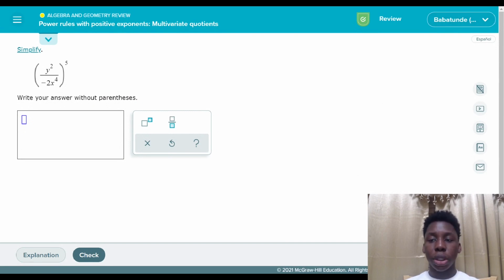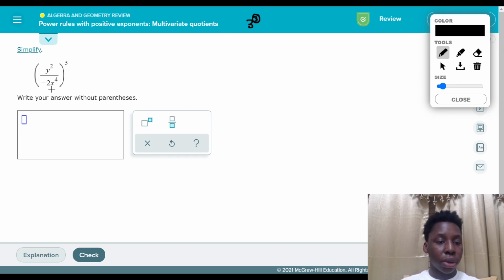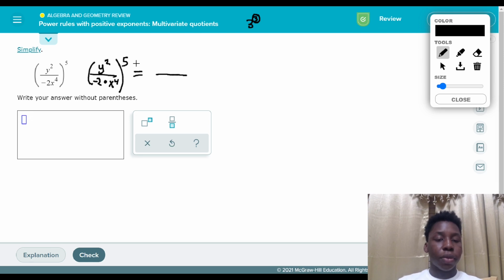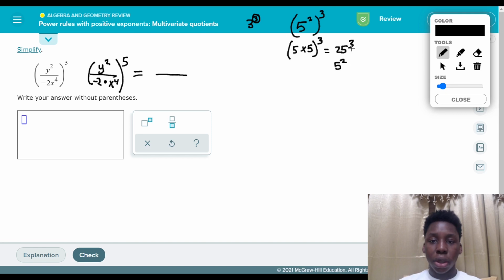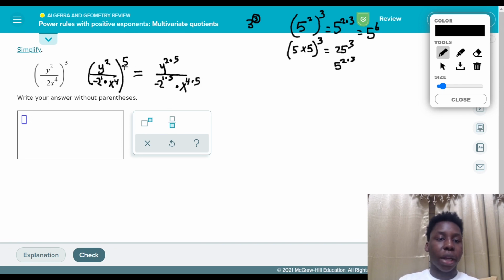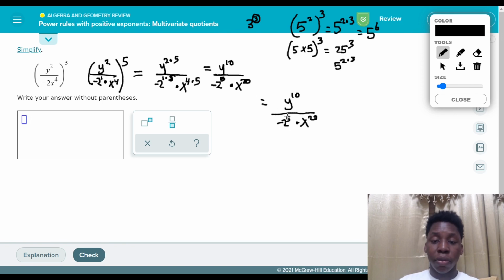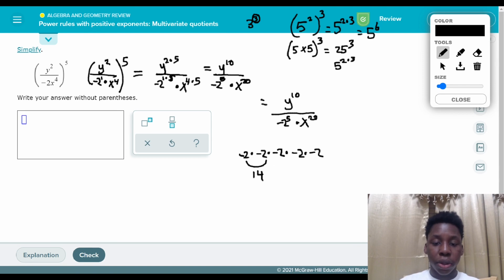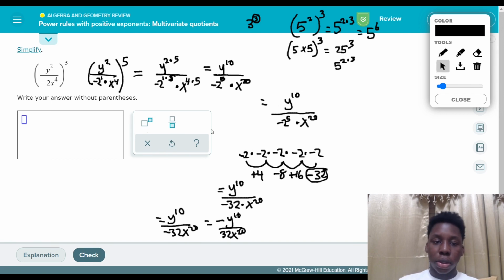Power rules with positive exponents: Multivariate quotients Part 2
In another example, we are given exponent and Integers, learn how to simplify it with Babatunde.

0:00 - 10:06 - Example